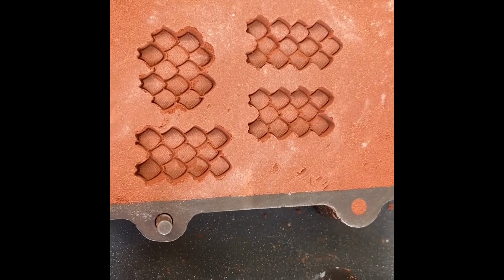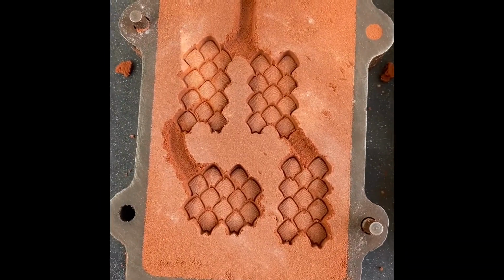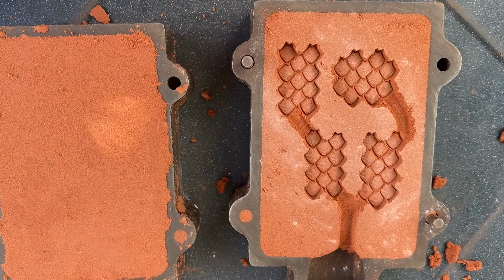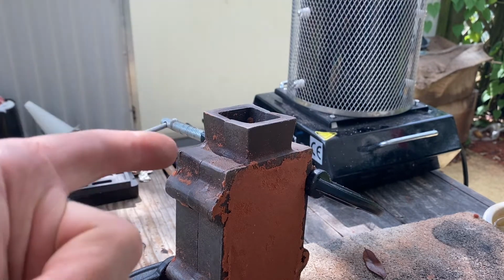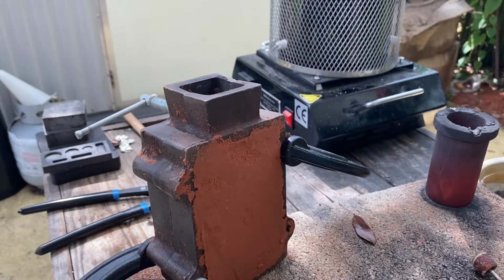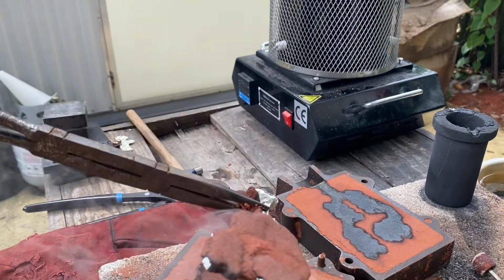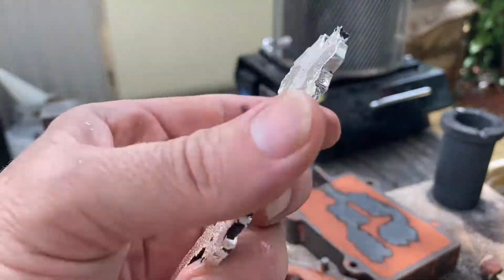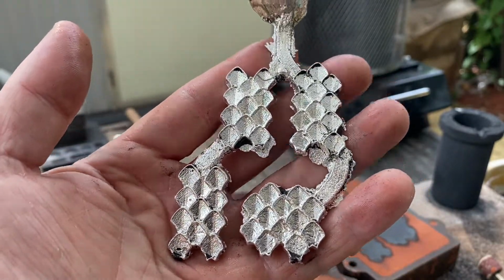First 11 and 12 Scale Bars! #1 and #2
Documenting pouring silver has never been more fun!